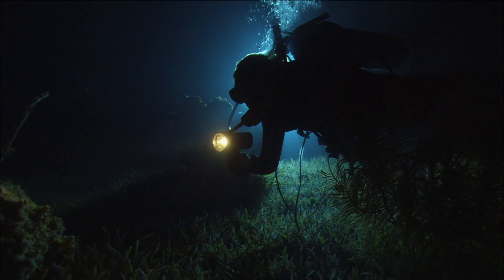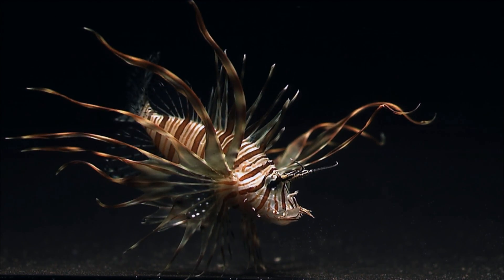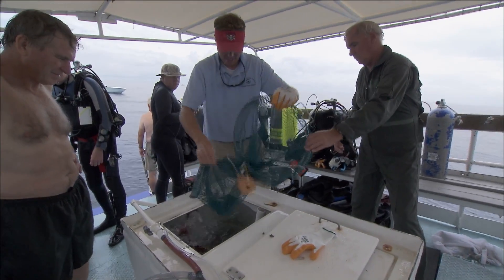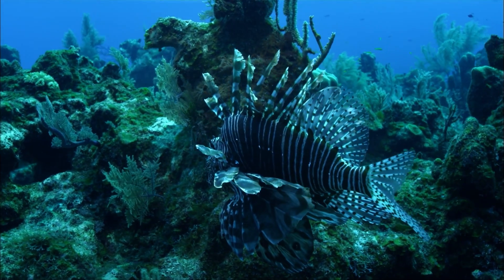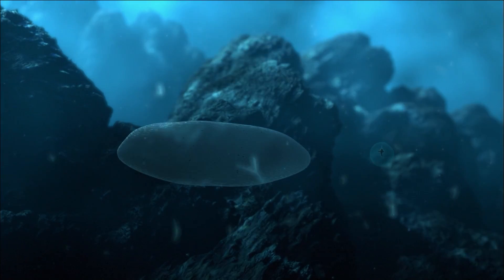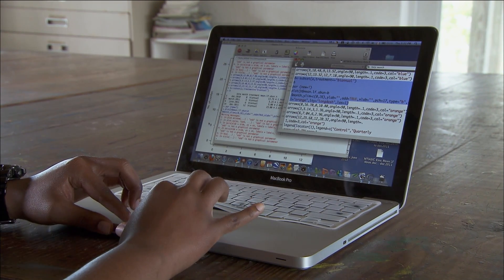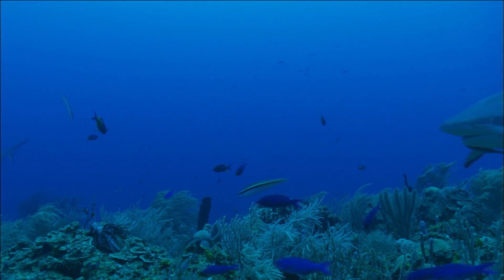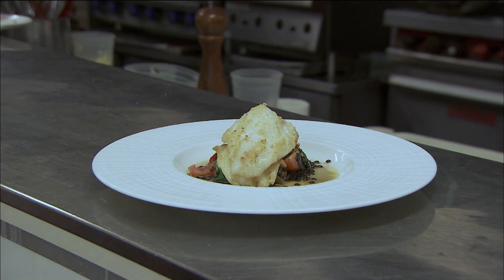How The Red Lionfish Has Been Altering Marine Ecosystems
The invasive red lionfish has wreaked havoc in the Atlantic for 30 years. This voracious predator, originally from the Indo-Pacific, has rapidly spread, consuming everything in its path and overcoming the most challenging conditions. Join us as we delve into the battle against this tiny but deadly invader, exploring the efforts of an international army determined to restore balance to our marine ecosystems.

Lionfish: Alien Of The Sea

It all began in Florida in the 80’s when exotic fish aficionados decided to release their lionfish into the nearby ocean waters. In just over a decade, those fish conquered a massive territory at a horrifying speed. Scientists are calling it the worst invasion on the planet.